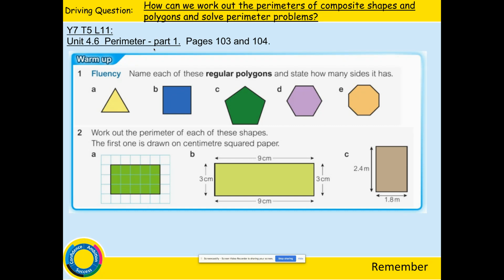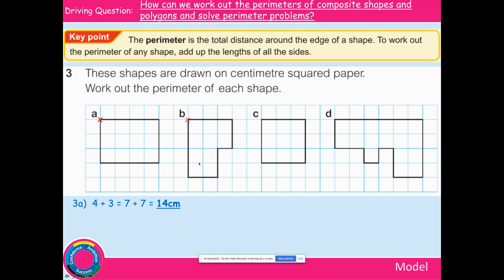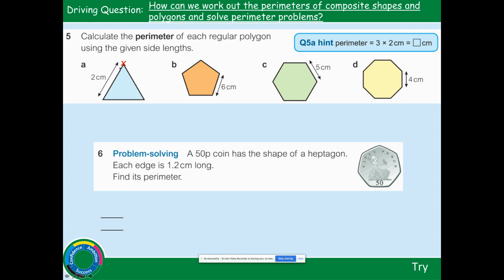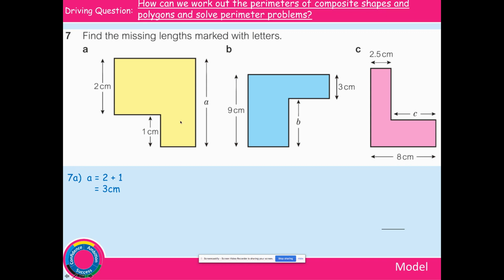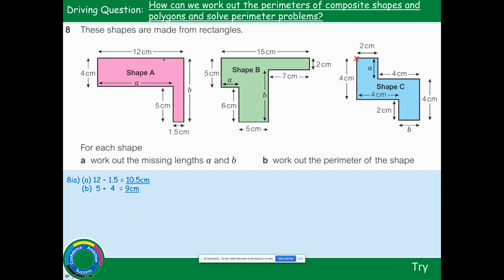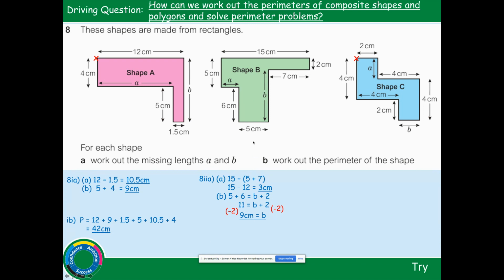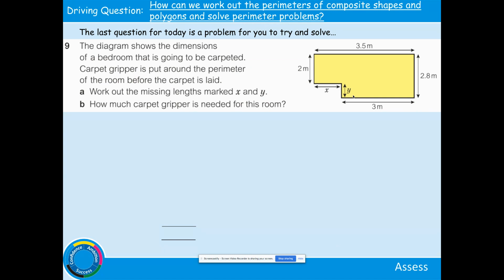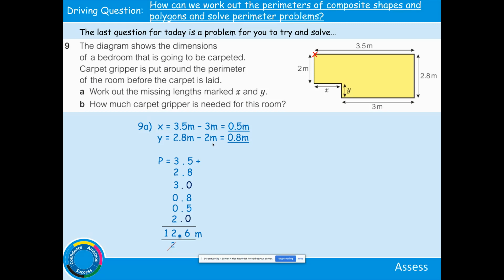Year 7 Maths Term 5 Lesson 11 Unit 4.6 Part 1